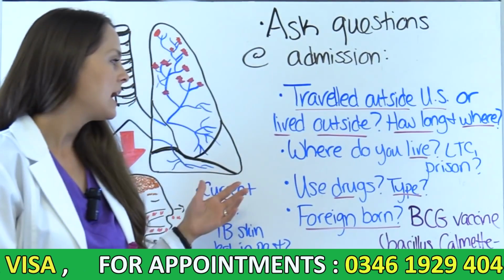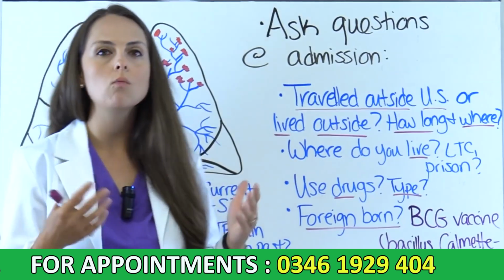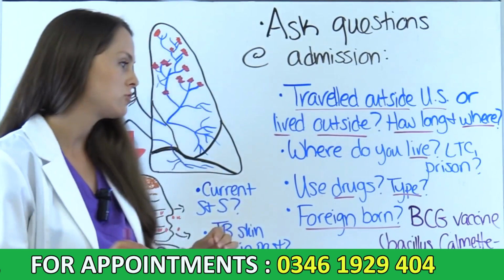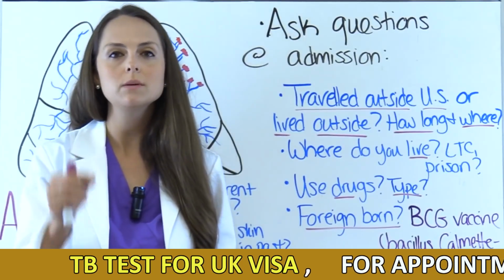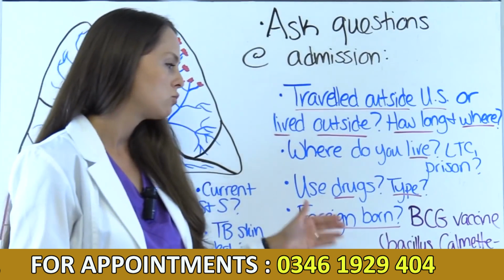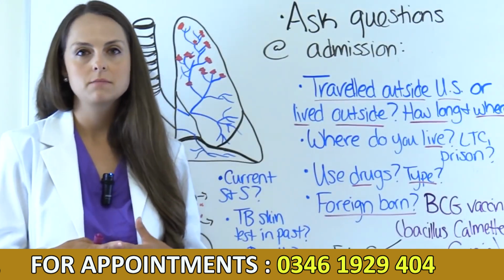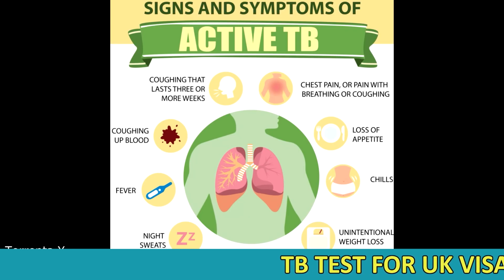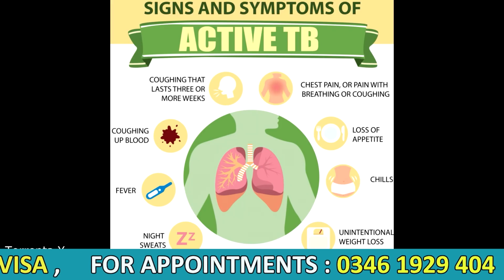FREE Advice for the UK VISA TB Test in Pakistan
UK VISA TB TEST,  FREE Support Service will maximise your chances of being accepted on to a UK  University Course OR UK Marriage Visa Case Clearance.

1. Free 10 minute Consultation with a UK Visa Applicant via Phone Call.
2. A list of recommended HOME Office Approved Clinics to apply .
3. We will provide you with and review your Appointments .
4. A review of your Personal Documents.
5. Advice on what documents are required by UK TB Testing.
6. Advice on available Bank Loans.
7. Advice on deciding which Clinic to accept .
8. Support throughout the application process until Medical .

There are many things to consider when planning to Study, Work or Settle in the UK and whatever your goal and however much support you need, we can help you receive your UK VISA TB TEST from Our Approved Departments with our wide range of Visa Application services.

* Which TB test is required for UK Visa ?
* What documents are required for TB test UK ?
* How much does it cost for TB test for UK Visa ?
* Can I apply for UK visa without TB Test ?
* How long is UK TB test valid for ?
* Why TB test is required for UK Visa ?
* How long does TB test result take for UK Visa ?
* Where can I get a TB test done in the UK ?

iom mirpur,
iom islamabad,
iom lahore
,iom appointment,
tb test,tb test for uk,
uk tb test centre,
uk tb test fees,
early appointment for uk tb test,
mirpur tb test centre,
how to book appointment for tb test,
uk work permits,
tb test for uk visa,
student visa uk,
home office approved clinics,
uk visa applicants,
uk university course,
advice for uk tb,
procedure tb test,
cost for uk tb test,
tb test for uk visa in pakistan

is tb test required for uk visa,uk tb,test tb,test uk student visa,tb test for uk visa,tb test for uk,the test for uk visa,proceed how to book tb test for uk visa in pakistan,uk tb test appointment,uk tb test explain,uk tb test certificate,tb certificate pakistan,arshad medical clinic for uk visa tb test | step by step guidance | iom karachi appointments,location for appointment ( mirpur,lahore,karachi,isb )